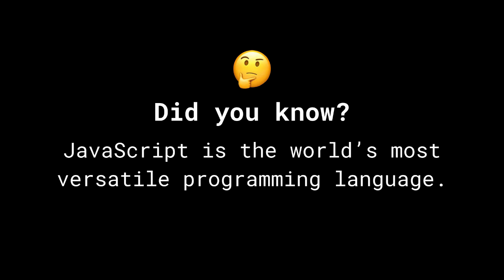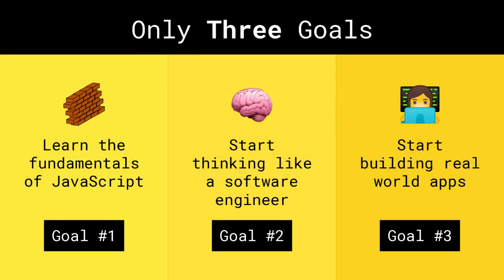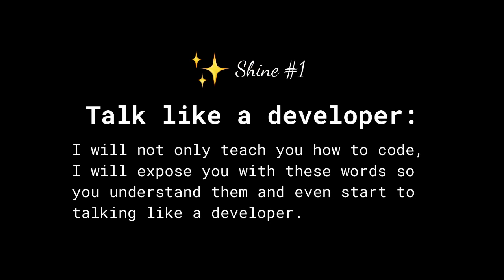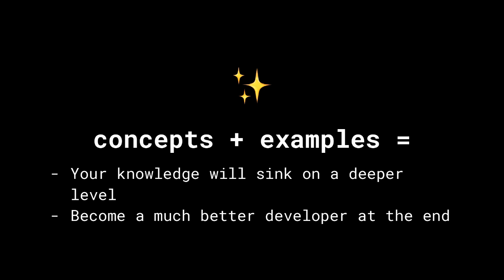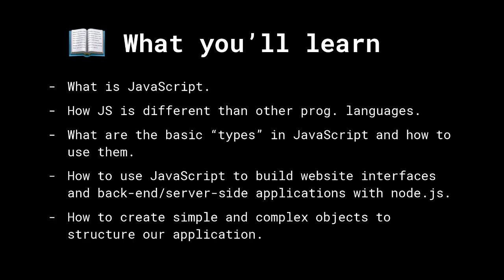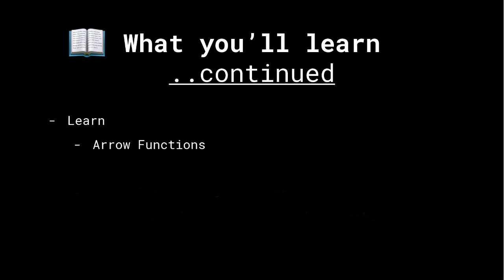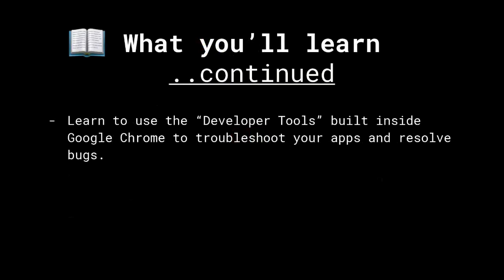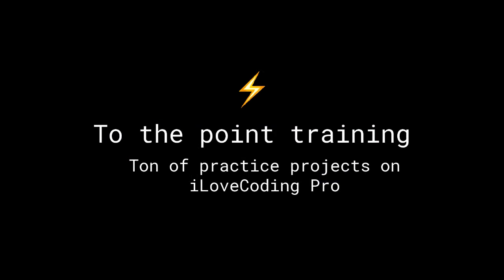Lesson 0: Introduction - Learn JavaScript Correctly - Beginner to Advance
JavaScript is a must-know programming language for a modern developer. With clearly explained concepts in short and to-the-point screencast videos, learn the basic and advanced concepts of modern JavaScript (ES6+ concepts included). Build professional-grade apps while getting prepared to answer tough interview questions. (Cheatsheets, references, and tools included.)